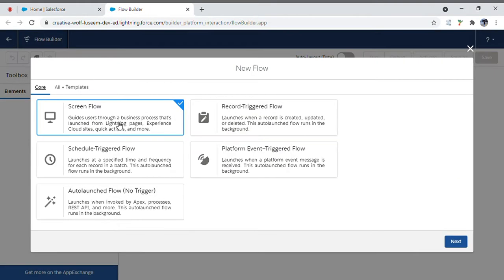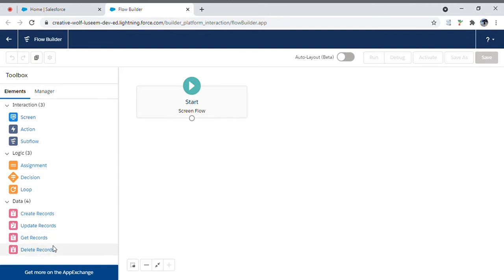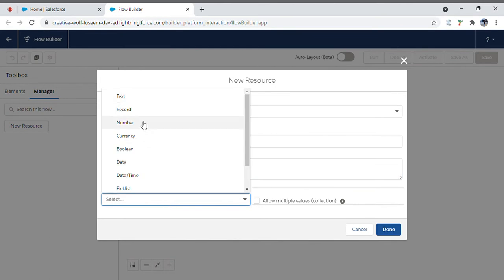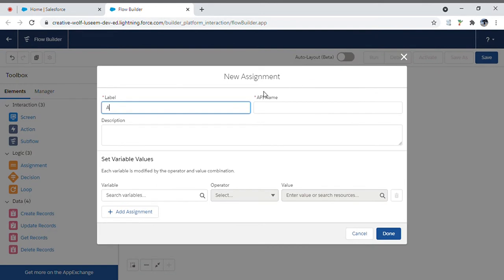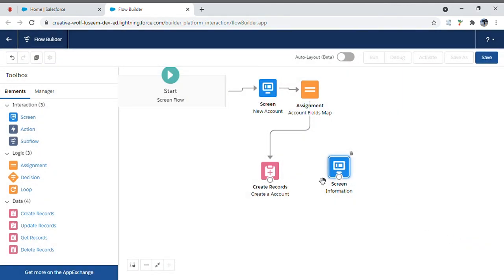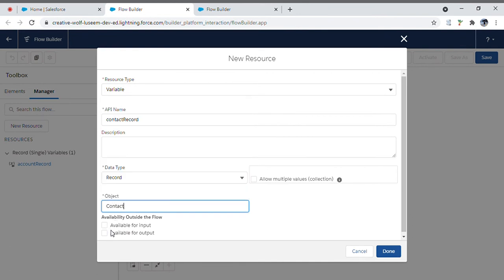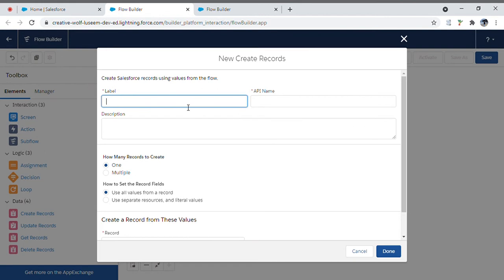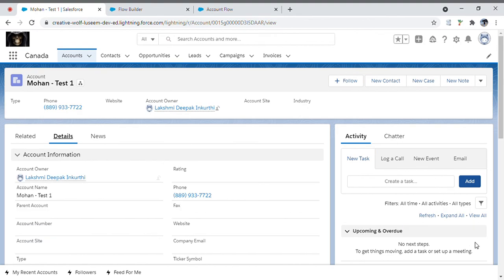Split Lightning Flow 2